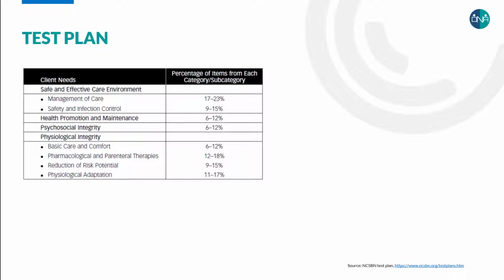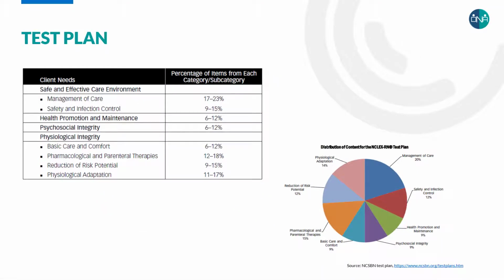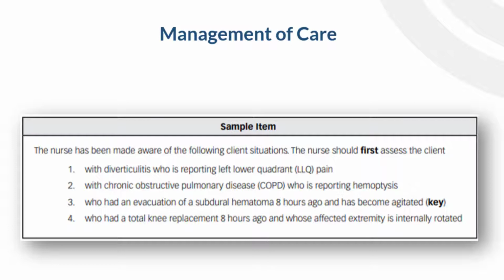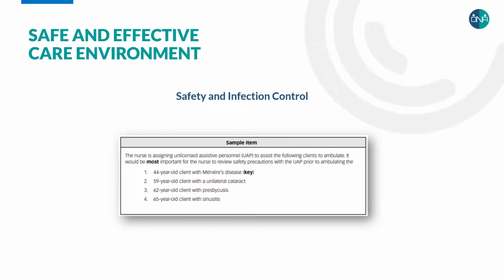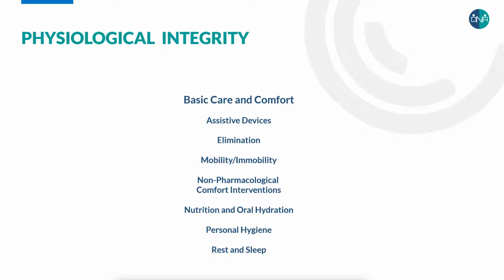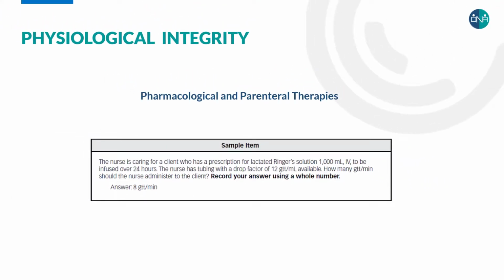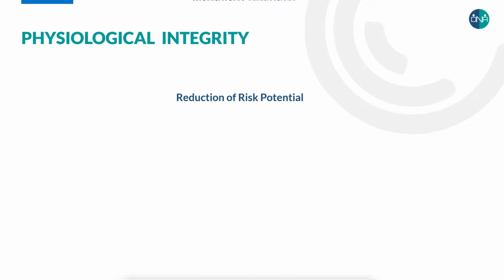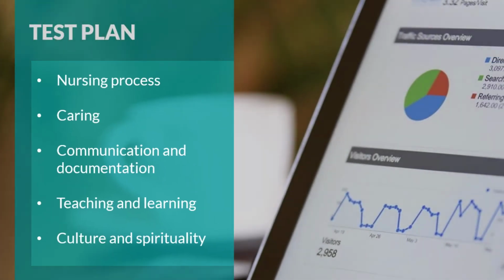NCLEX-RN Exam Strategy 1 - 04 Test Plan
Test takers are encouraged to go through the latest teat plan developed by NCSBN, this document contains important information that can provide you guidance on what topics are going to be used in the examination.

to know more.